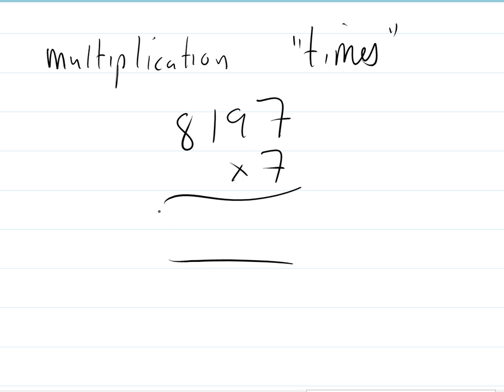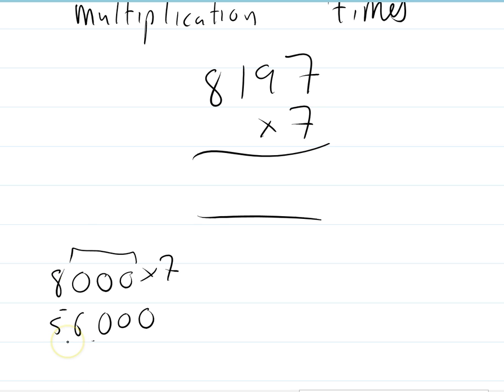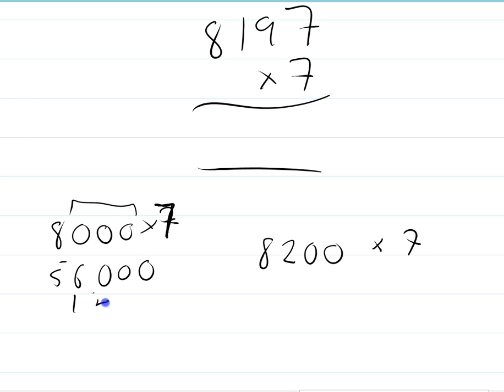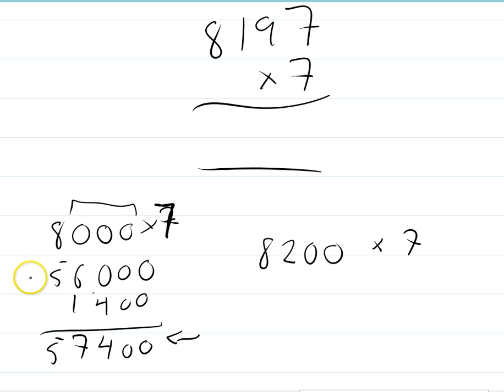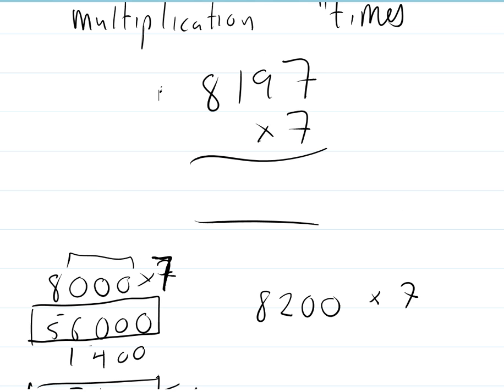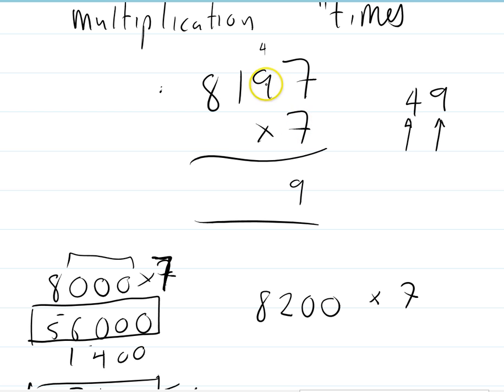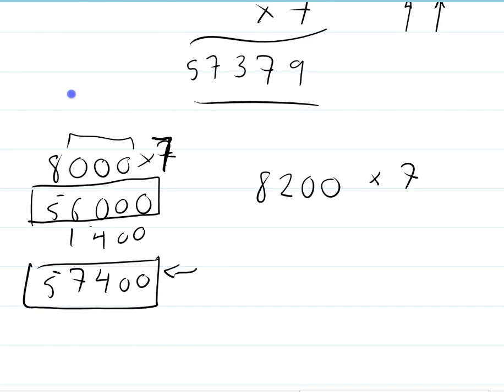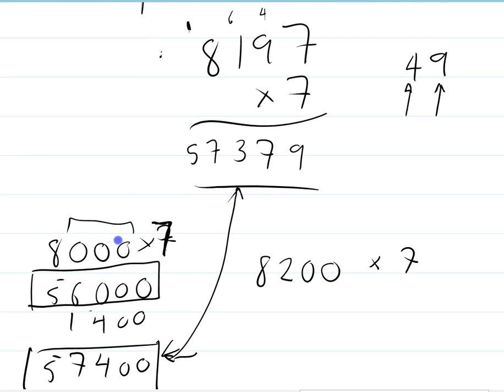Basic Arithmetic 3: Multiplication 1